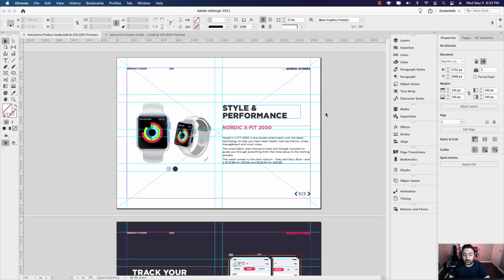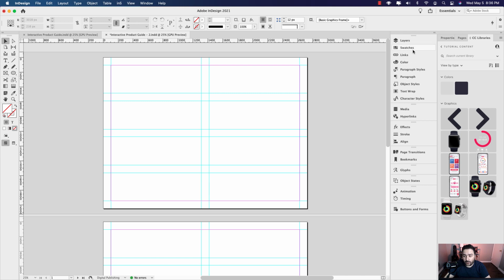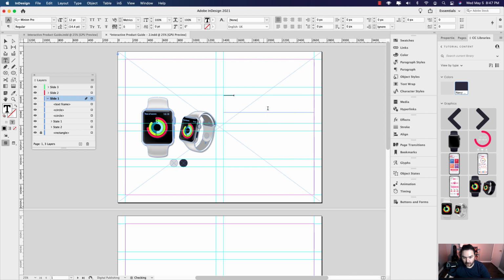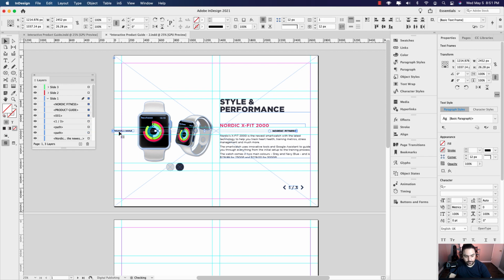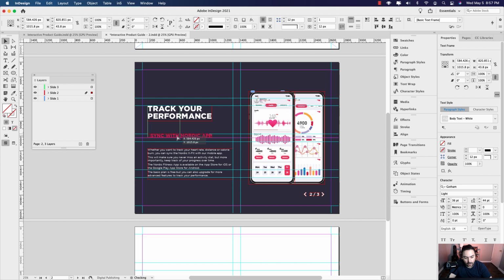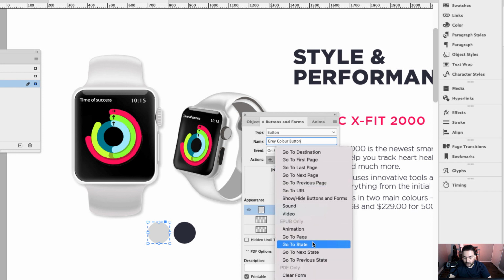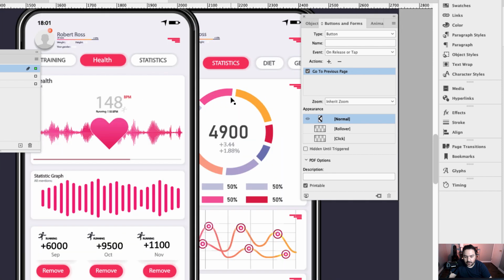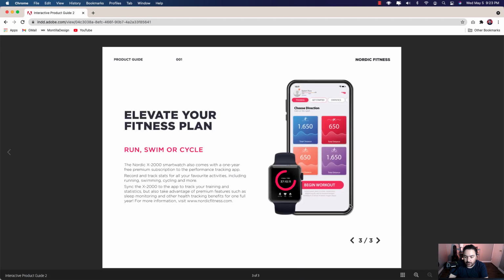Create an interactive product guide with animation in Adobe InDesign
In this tutorial, learn how to design an interactive product guide with toggle buttons to switch between colours, page navigation as well as other animation in Adobe InDesign.

0:00 - Intro
0:22 - Creating document and guides
3:56 - Designing pages
18:05 - Setting up toggle button to switch colours
22:28 - Setting up page navigation
24:32 - Setting up animation
27:42 - Viewing final work online